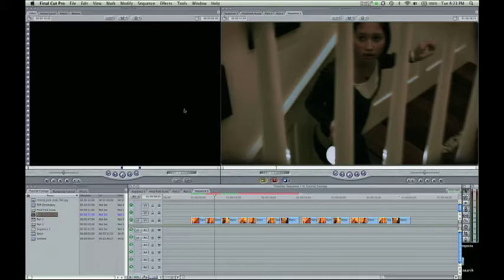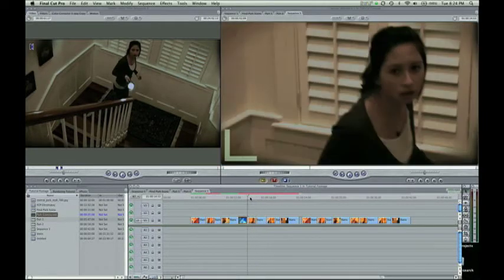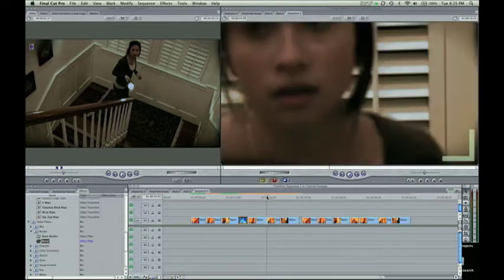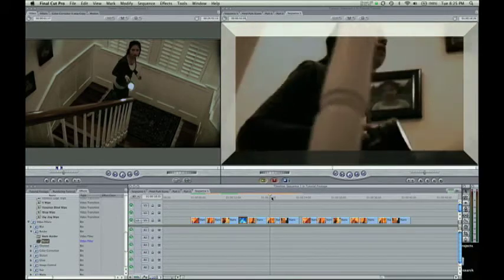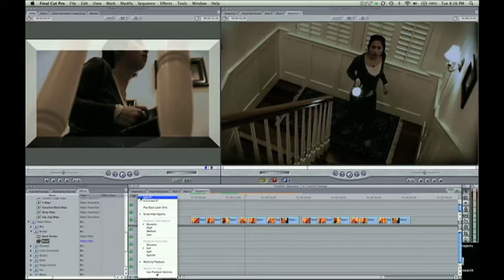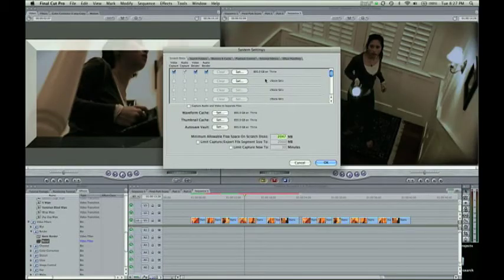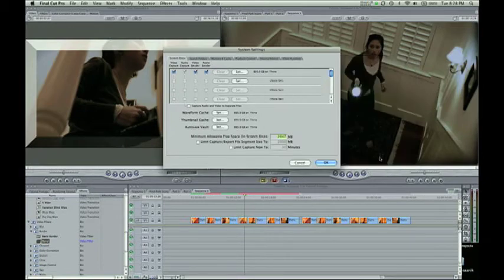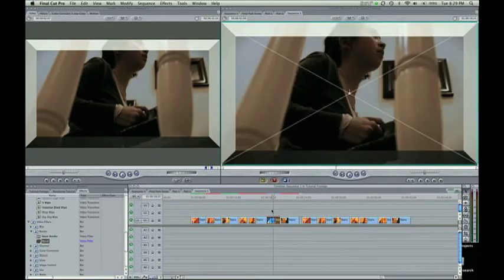Final Cut Tutorial - Rendering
Learn the importance of rendering in Final Cut Pro. Learn the ways to avoid rendering to preview your footage without wasting time and disk space.
for more video tutorials and filmmaking tools.